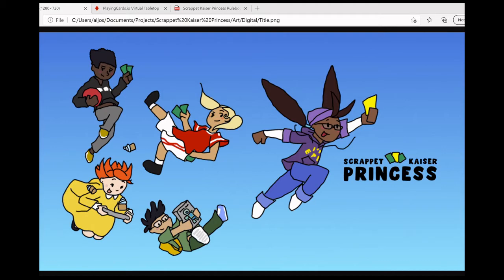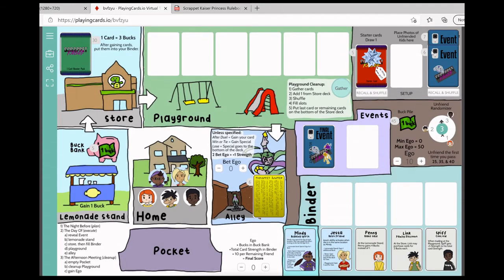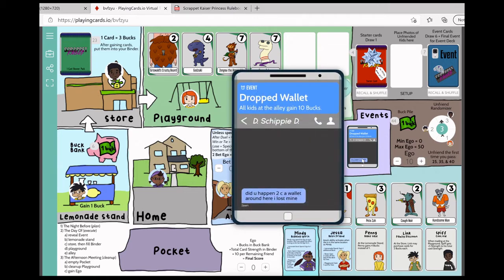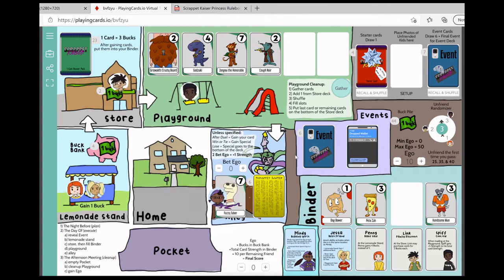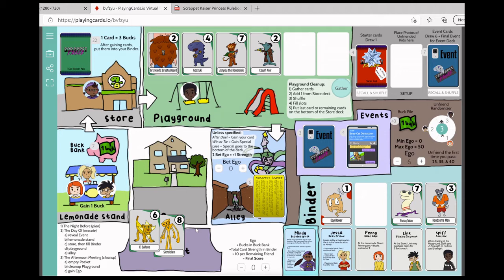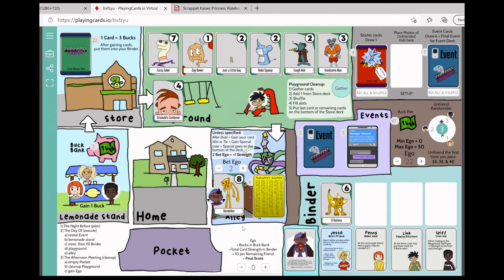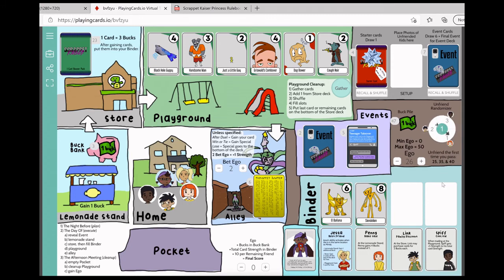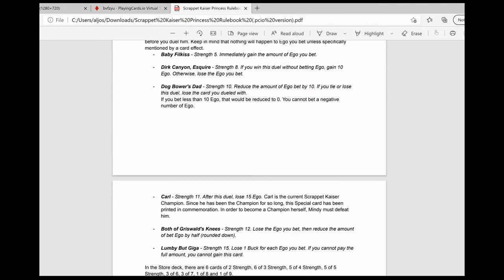Scrappet Kaiser Princess - Tutorial Video (.pcio version)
This is a tutorial video for a board game I made for a game jam!

On the game page, there's also a digital version made by MeBID that automates a lot of the rules. It's a different experience, but still a fun one either way. Eventually I'll put together a print-and-play. It'll take a bit of work figuring out how to make a board, but other than that it won't take too long... Anyways, enjoy!